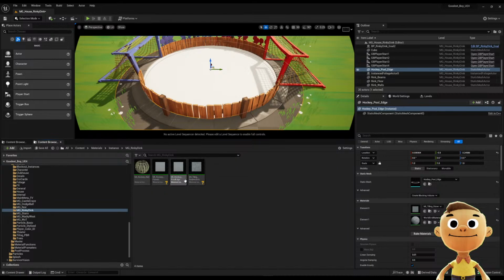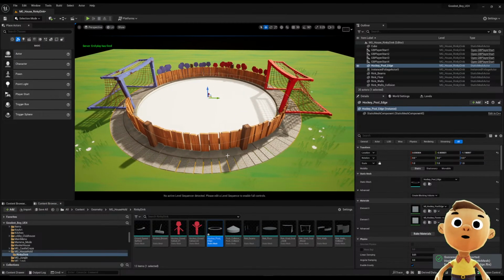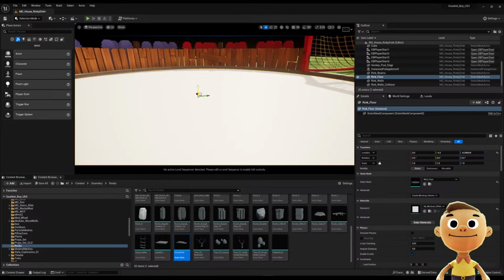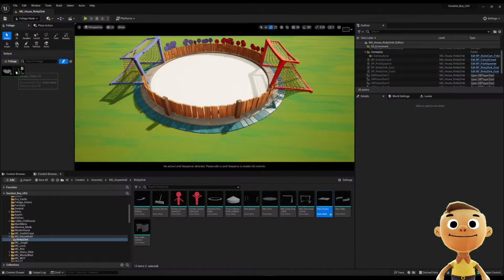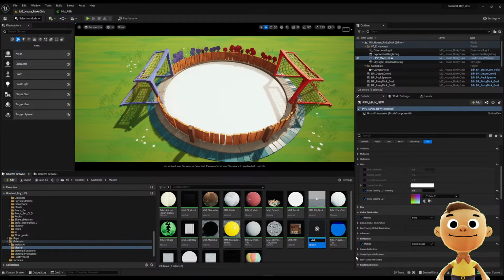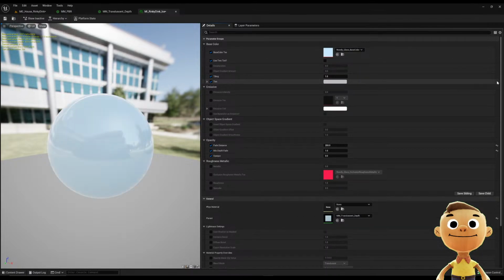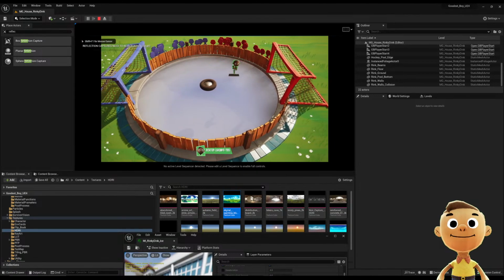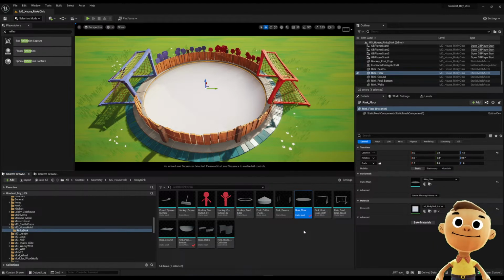Game Dev Livestream - Rowdy Rascals - Env Design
Developing a backyard hockey minigame for Rowdy Rascals